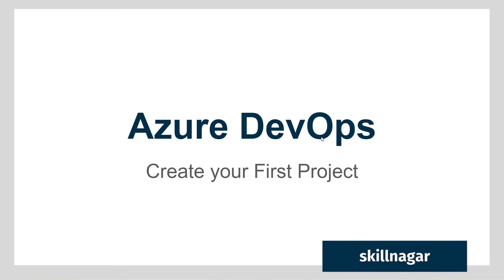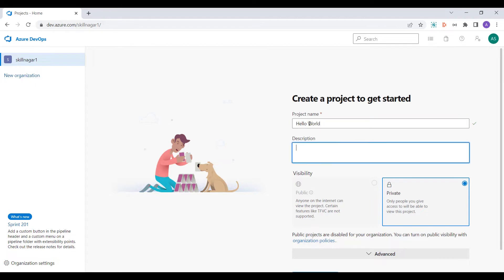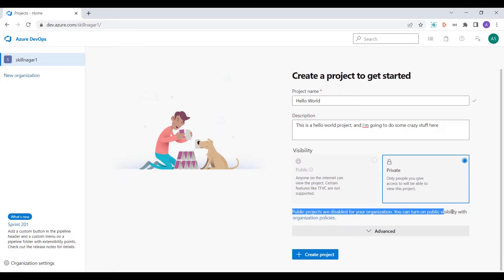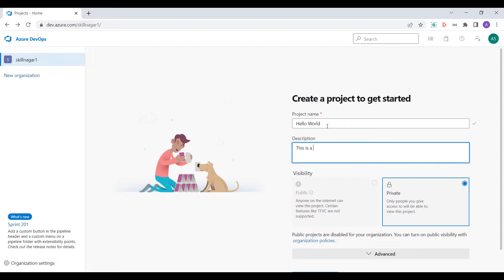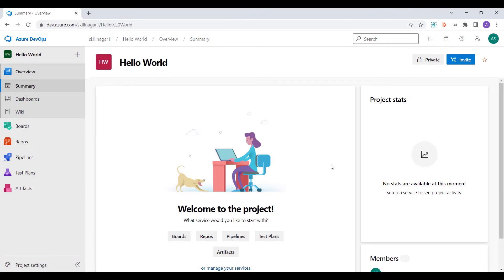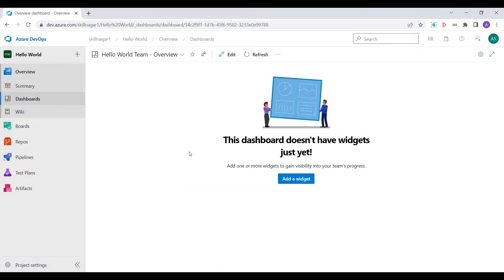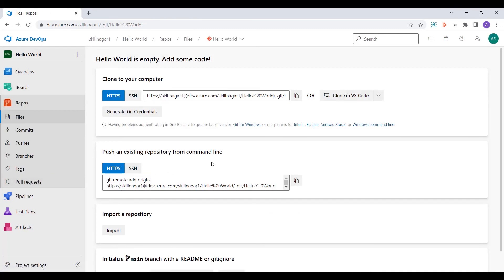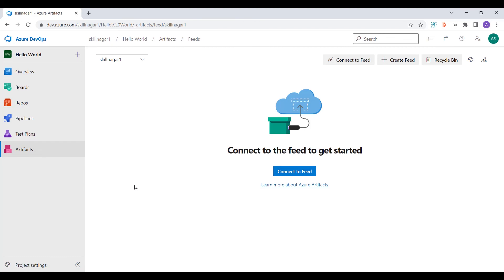EP 3 - Azure DevOps Tutorial | How to create Project in Azure DevOps?